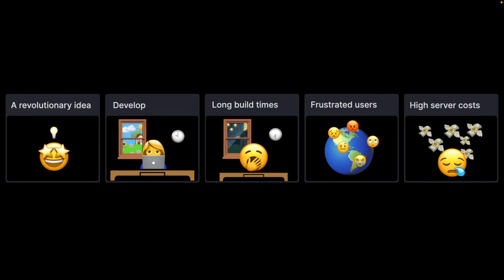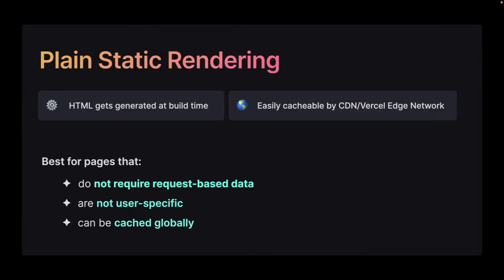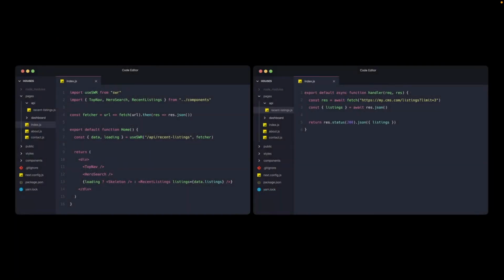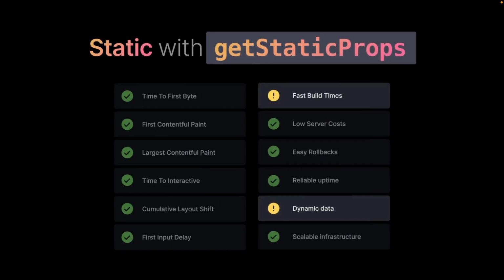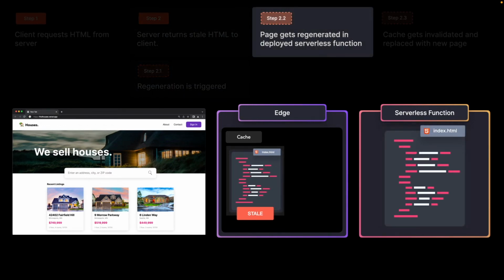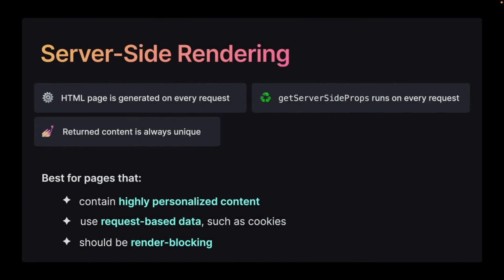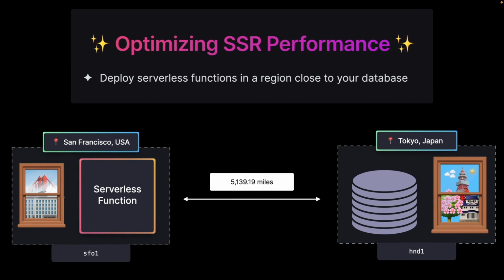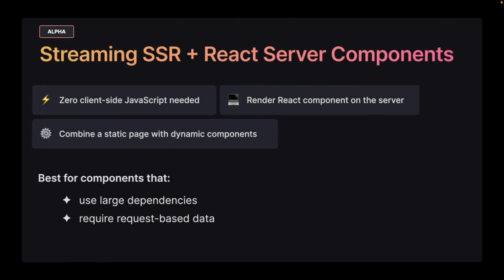Implementation and use cases of modern rendering patterns -Lydia Hallie (Vercel)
As modern applications are getting more and more complex, it's quite easy to end up with large bundle sizes and long loading times. Although there are many tools that can help with performance, there's still a lot you can do as a developer to load your code more efficiently. Fortunately, with the help of modern rendering patterns, we can reduce complexity, bundle sizes, and reduce loading times. In this talk, you'll learn about the implementation and use cases of modern rendering patterns including SSR, (on-demand) ISR, Streaming SSR, React Server Components, Progressive Rehydration, and Selective Rehydration.

Lydia Hallie is a Staff Developer Advocate at Vercel who primarily focuses on JavaScript, React, Node, serverless technologies, and web performance. She also spends her time mentoring and doing in-person training sessions.